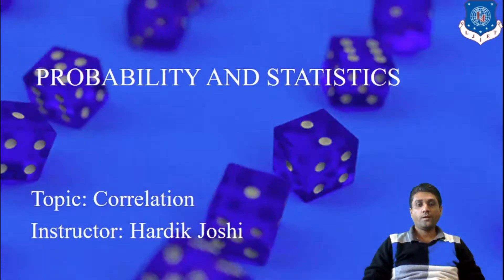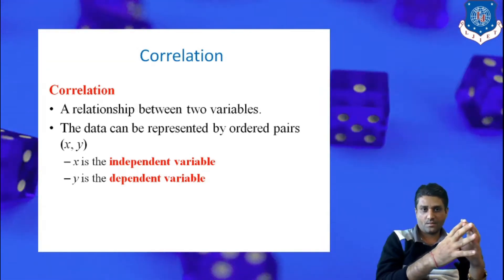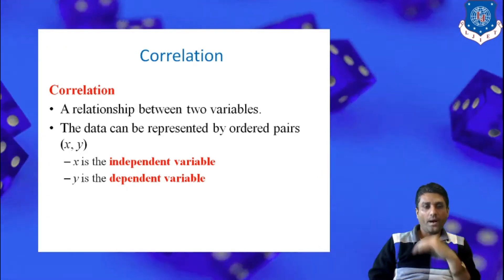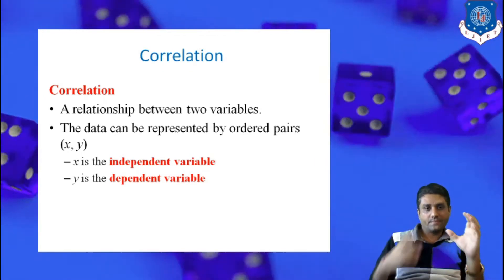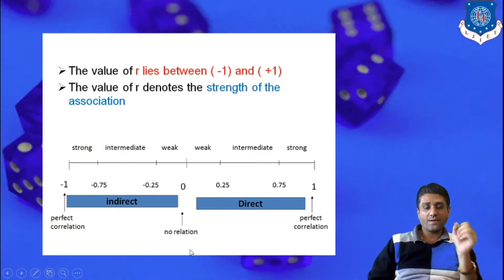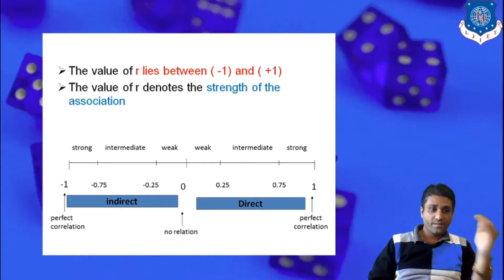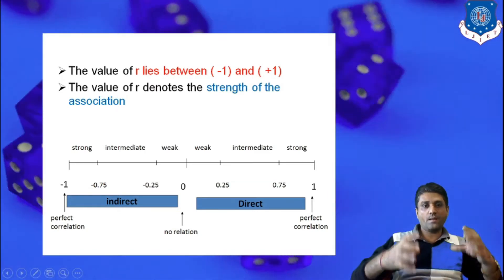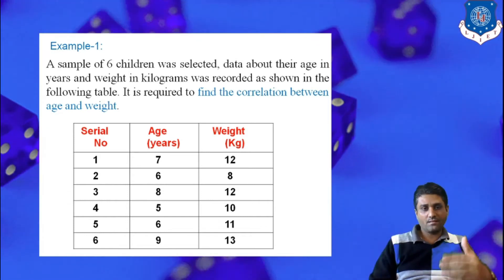Lec 14 Correlation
Title : Lec-14_ Correlation | Probability and Statistics | Computer Engineering